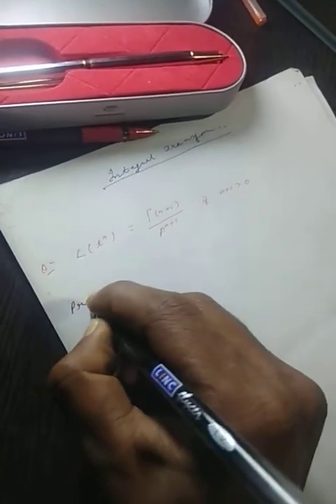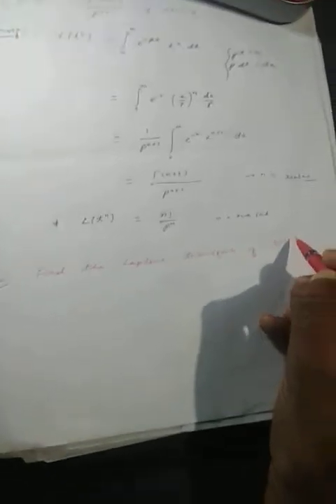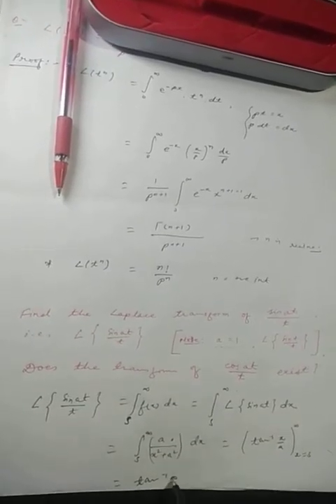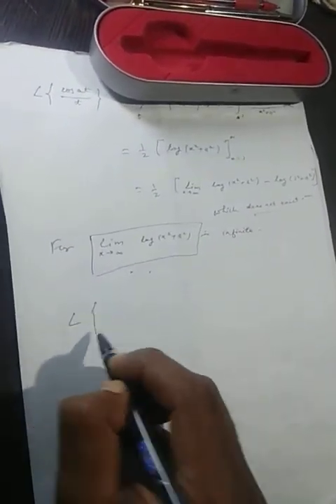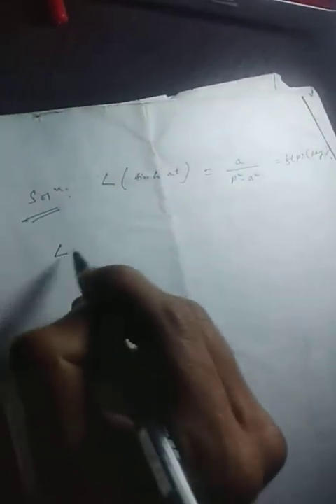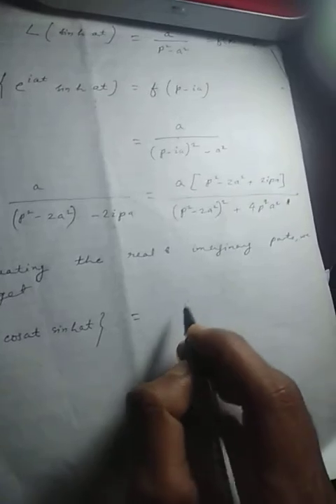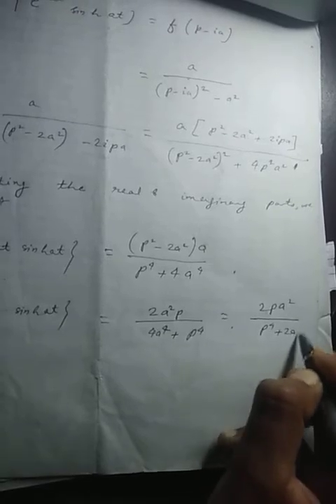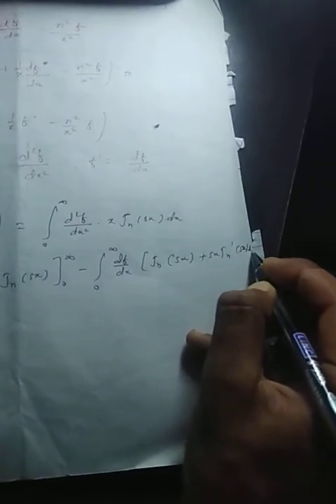INTEGRAL TRANSFOM IMP. LEC1 BY PREM SIR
Helping Students in their need is rewarding activity itself. If you want to know more about our services and want to reward us then please visit our all websites and be an integral part of our thanking services